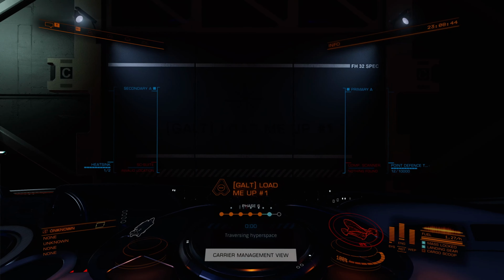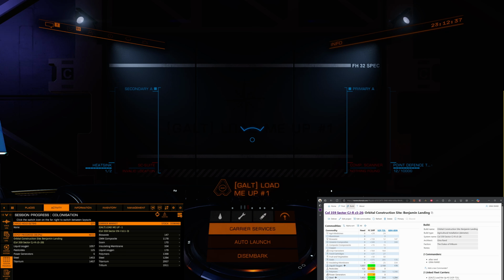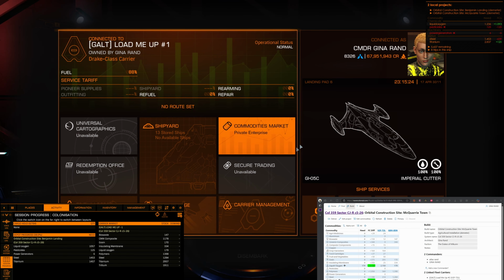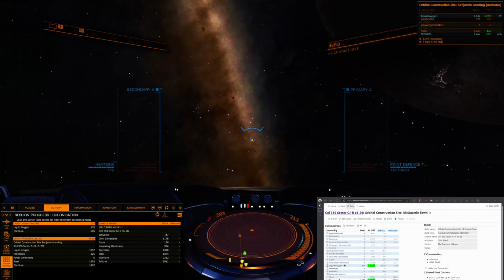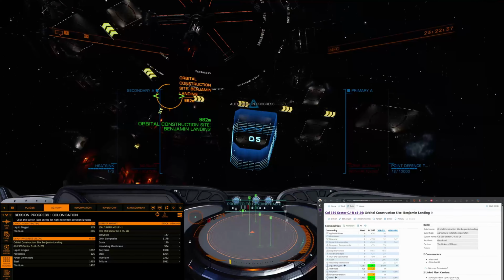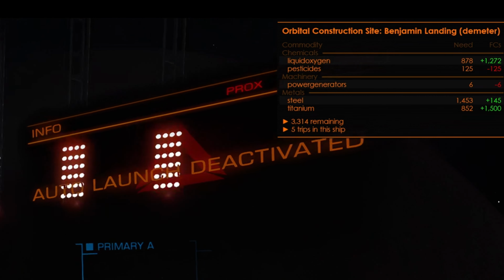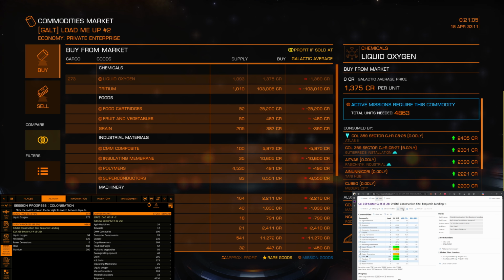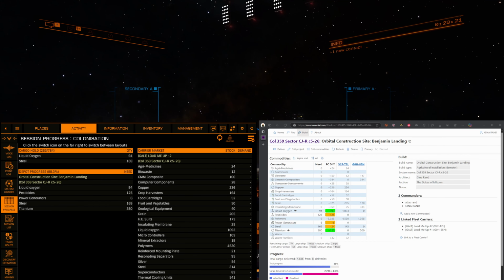How to use Colonization Tracking Tools in Elite Dangerous the fast, quick and easy way tutorial